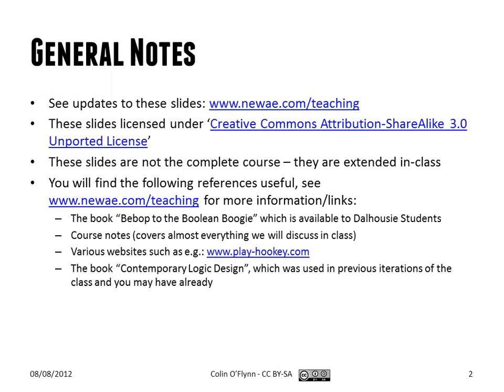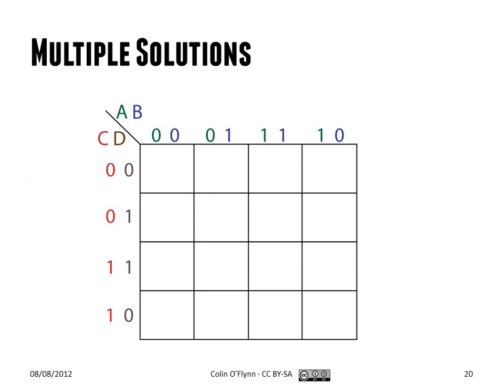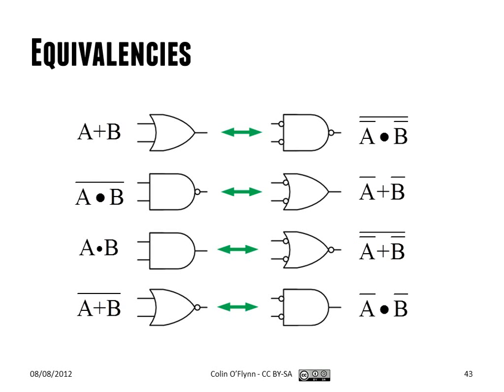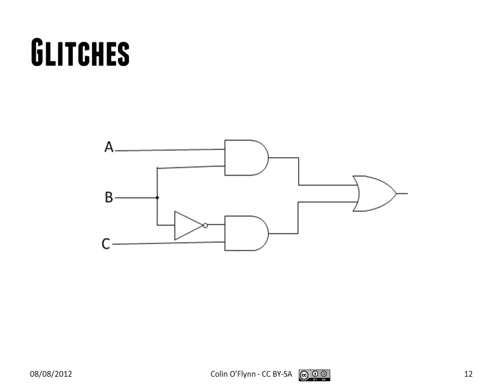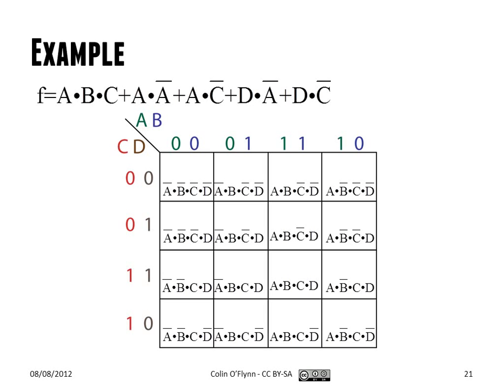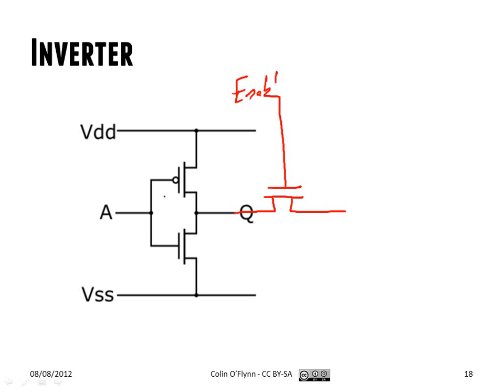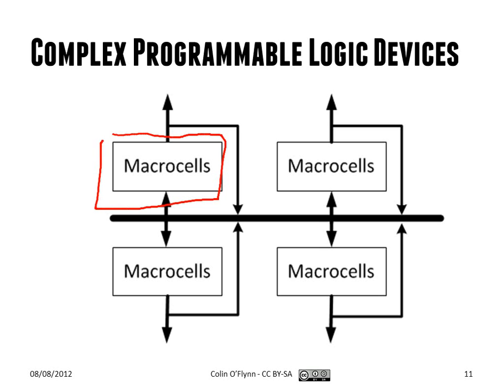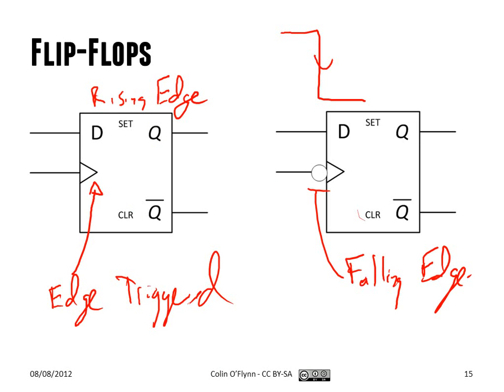ECED2200 - Course Review Lecture Part #2 - Aug 8 / 2012